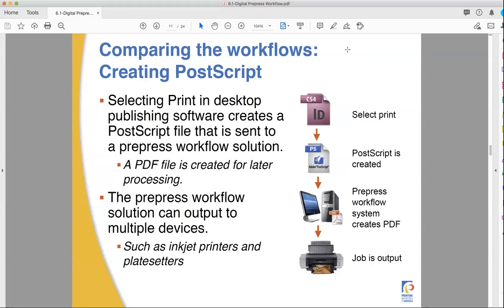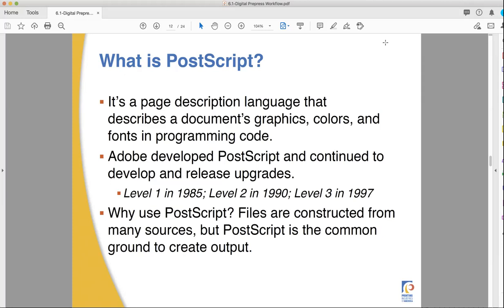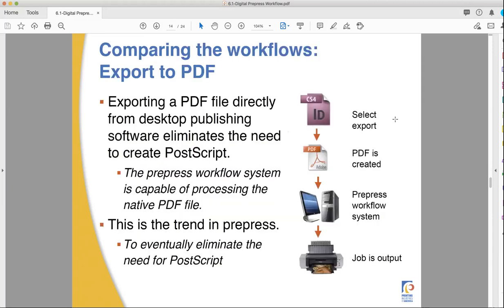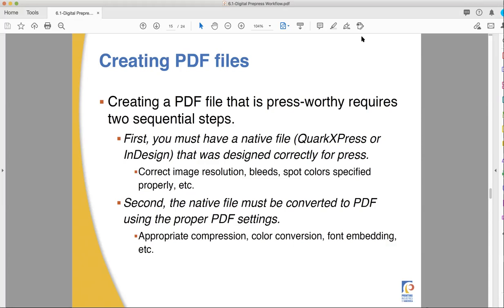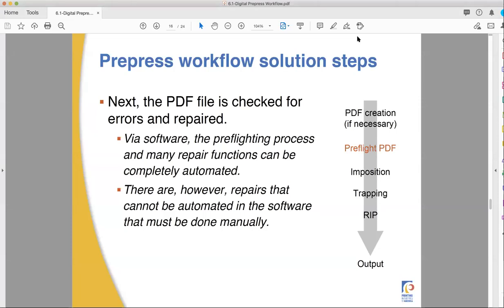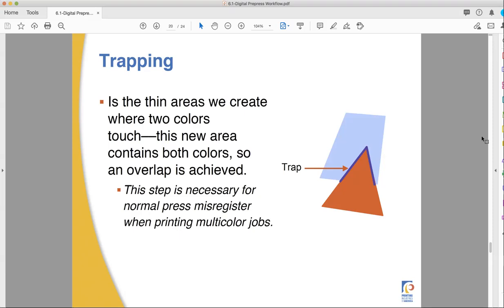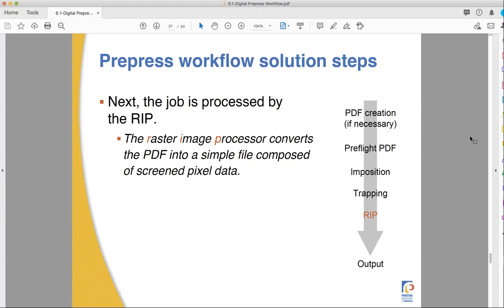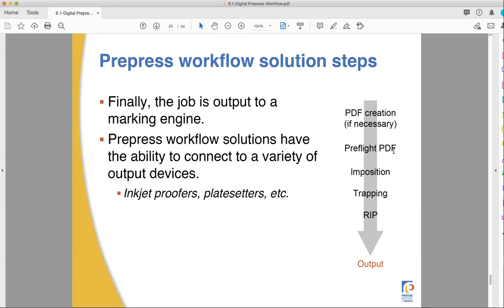PIA 6.1 Prepress Workflow (2/2)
We talk about PDFs in the process of prepress.